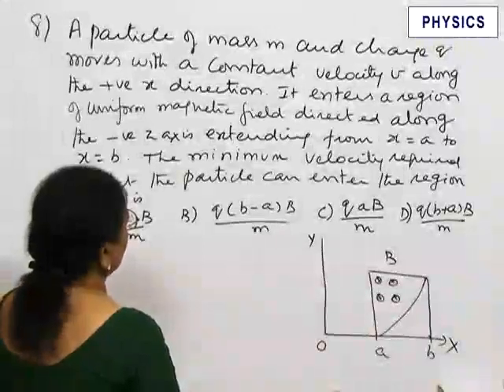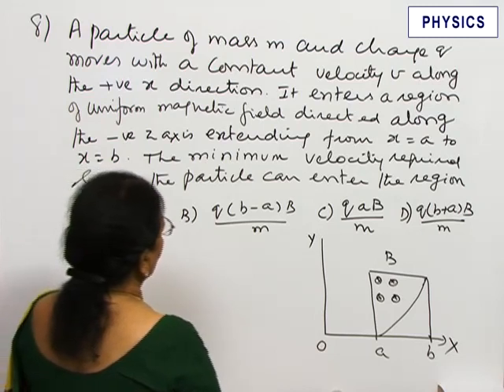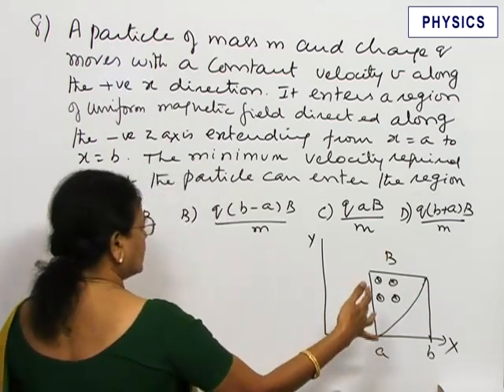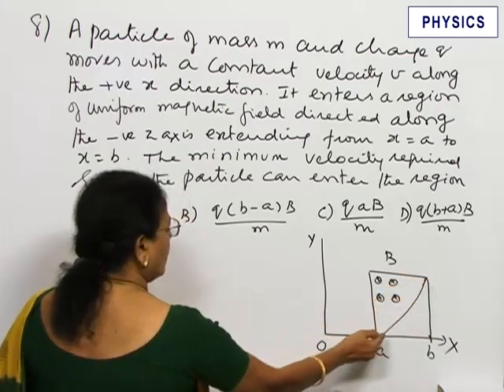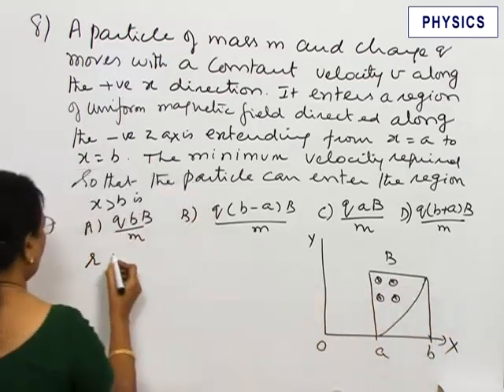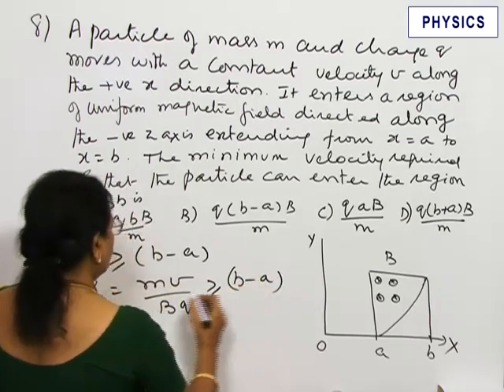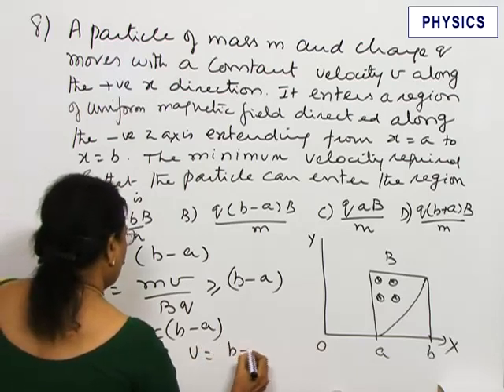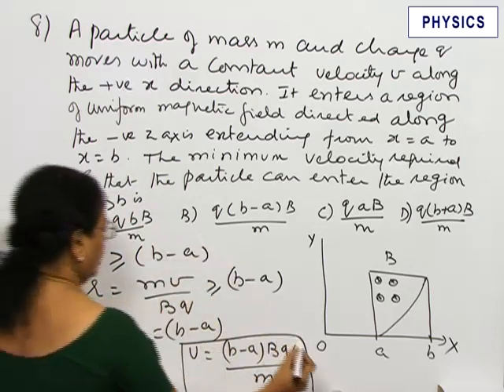Solved problem of Magnetic effect of Current and Magnetism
Solved problem of Magnetic effect of Current and Magnetism based on new JEE Pattern.